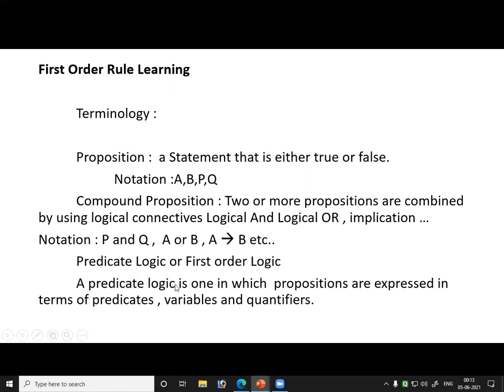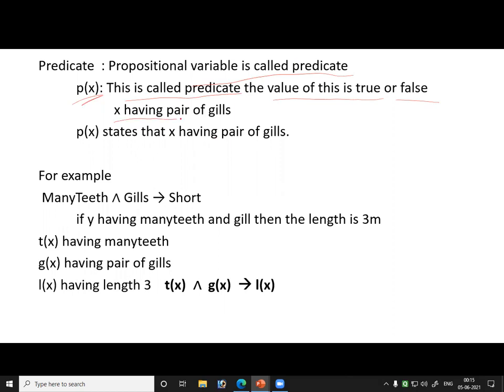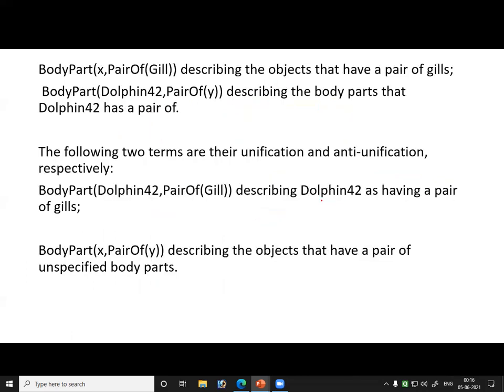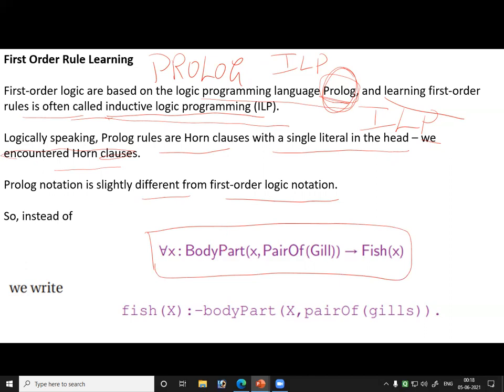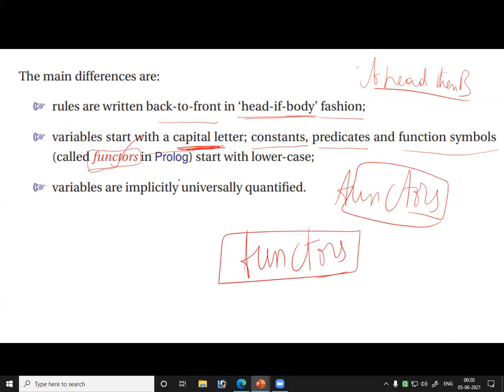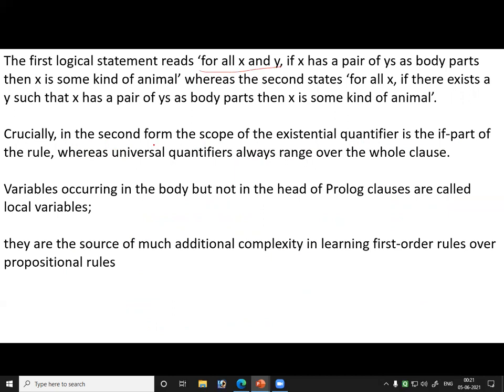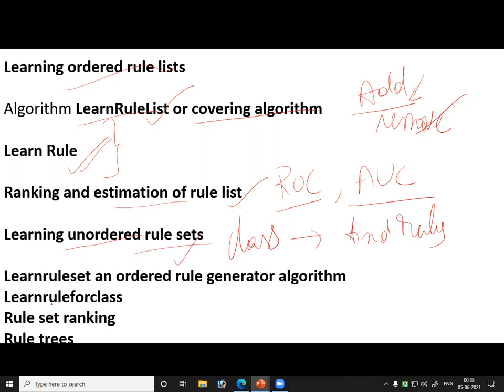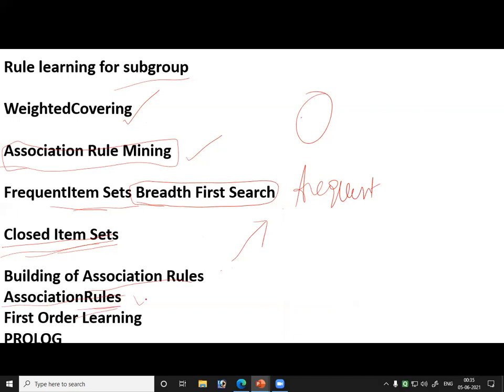R16 CSE 42 MachineLearning Unit3RuleModel part7